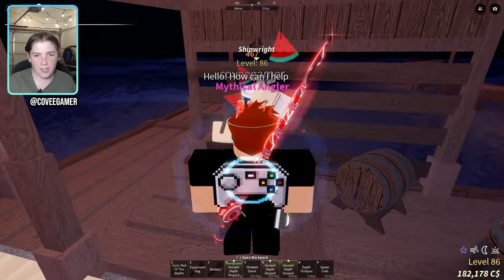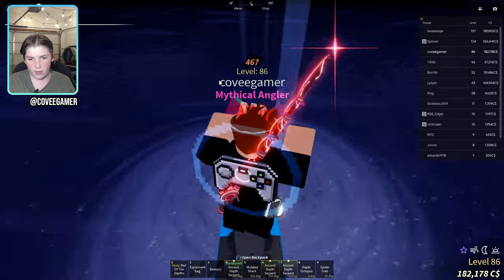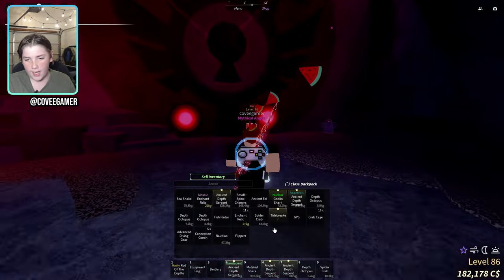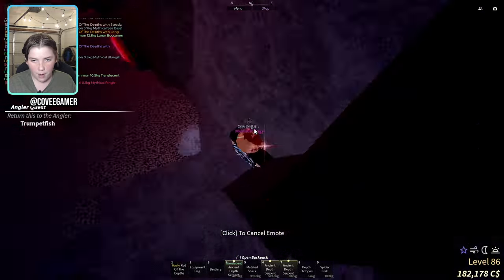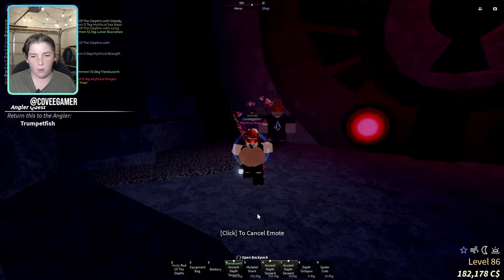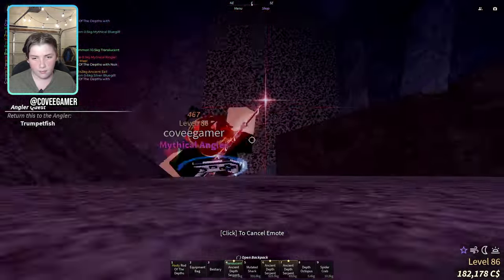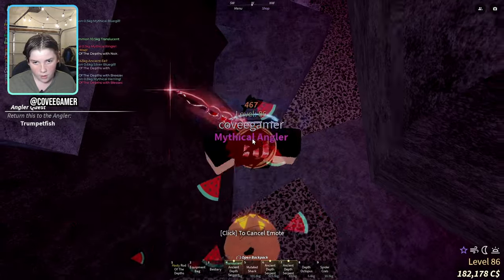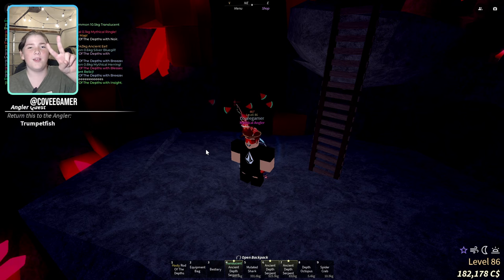INSANE DEPTHS GLITCH in Roblox FISCH! No KEY or BESTIARY Needed!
How long before they patch this glitch in Fisch?

Feel free to send me a friend request if you want to join any games with me.

PEACE!